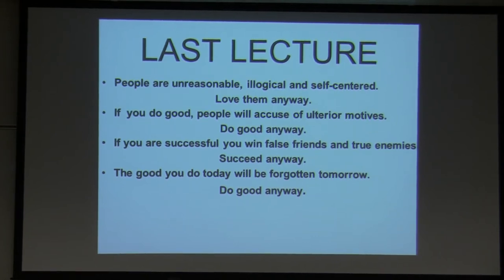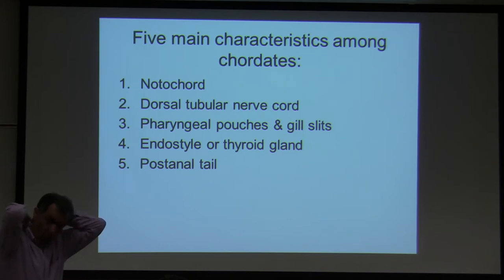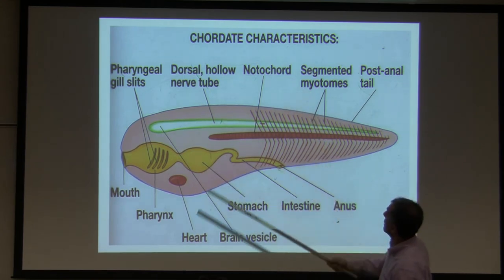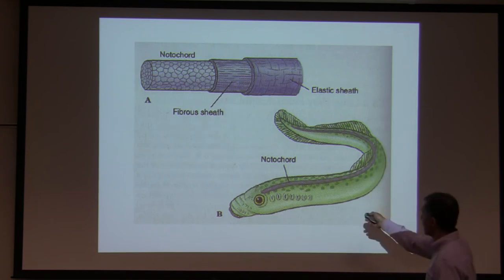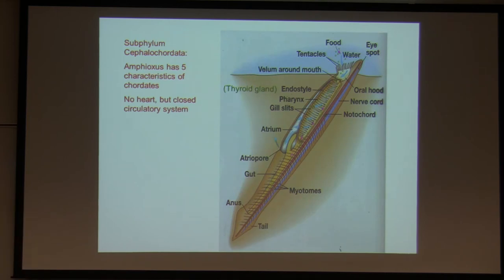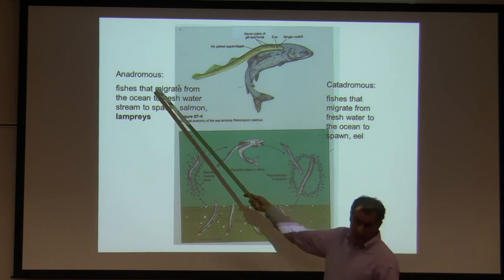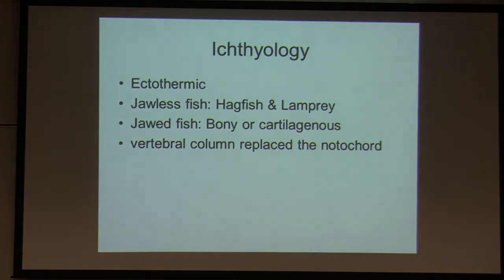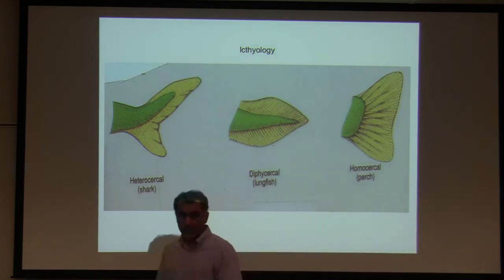Amir Vertebrate 1